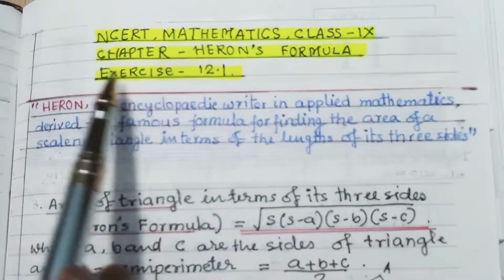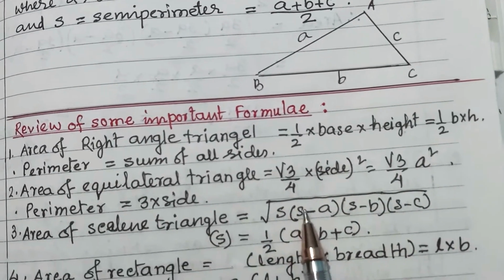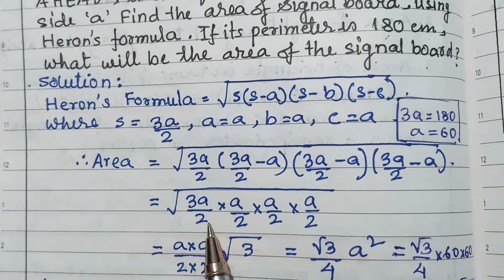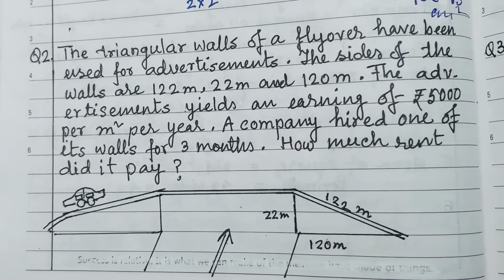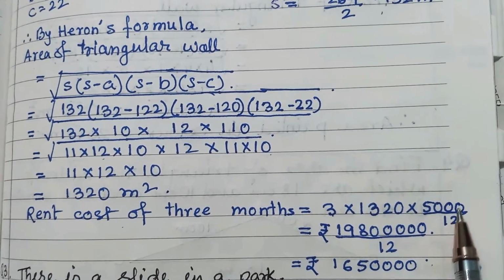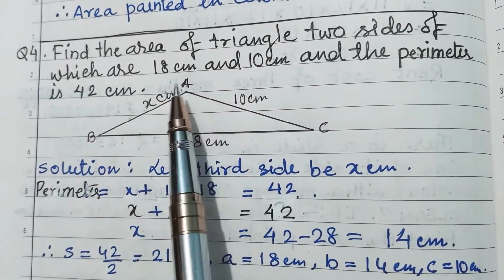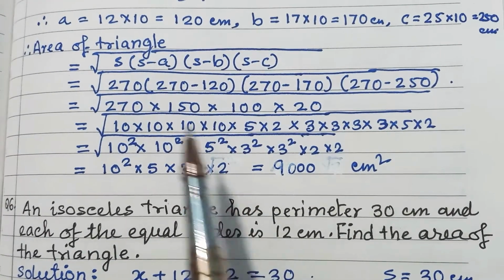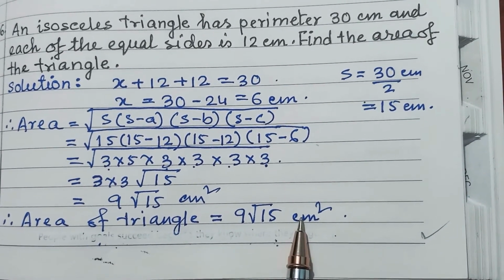NCERT MATHS | Class IX | Heron's Formula CH- 12, Ex- 12.1